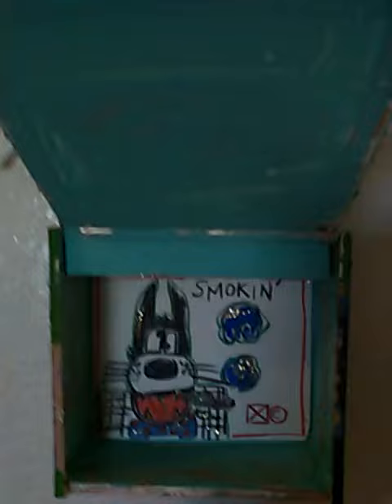California artist John Barrett oil on canvas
Atascadero wild flower garden and cigar box art